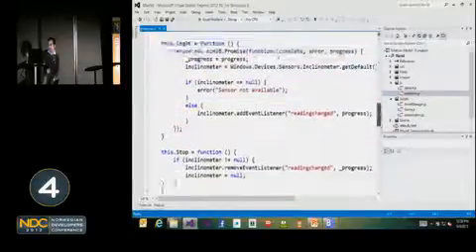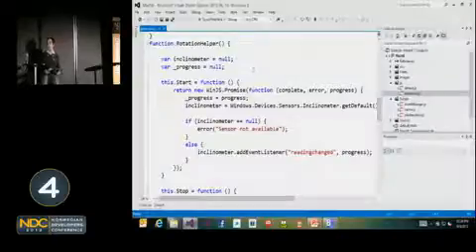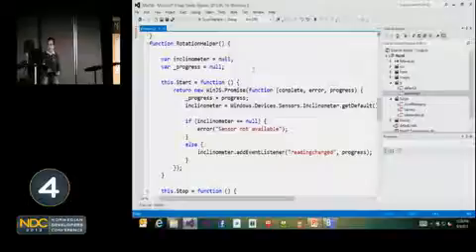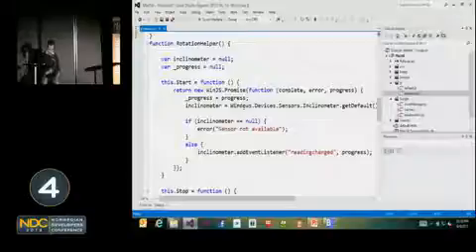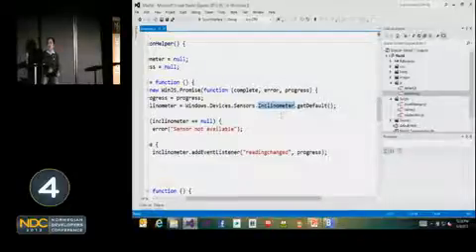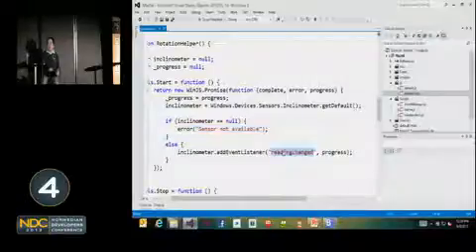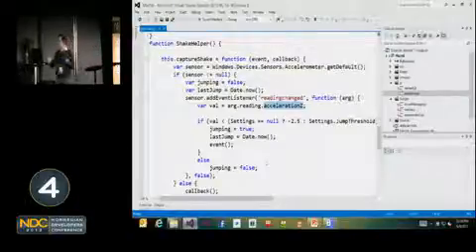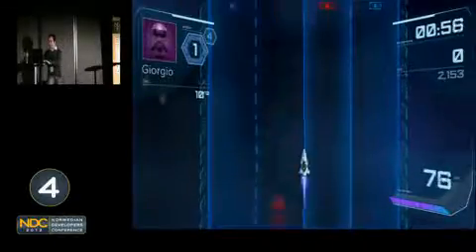Giorgio Sardo Windows 8 Apps with HTML5 and JavaScript from zero to hero! Mobile clip30